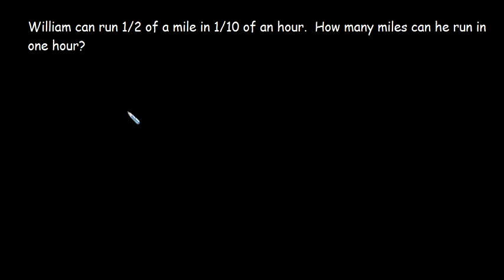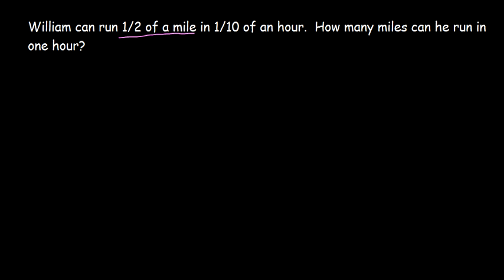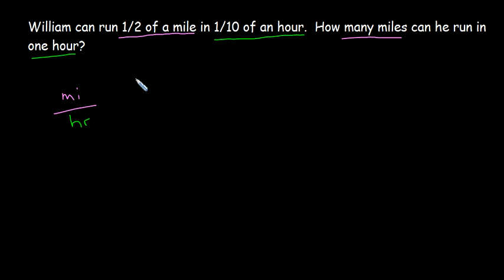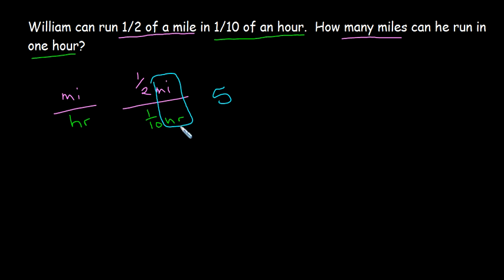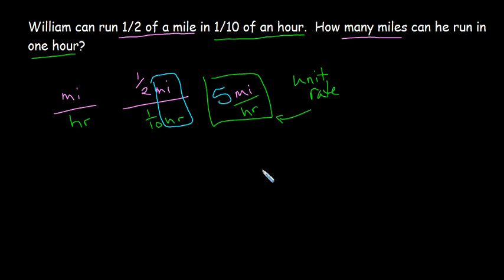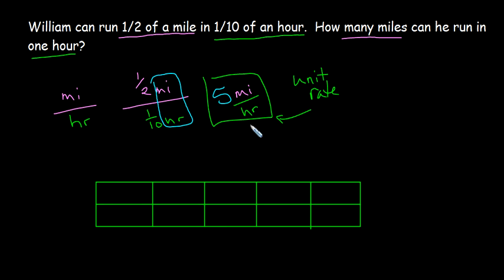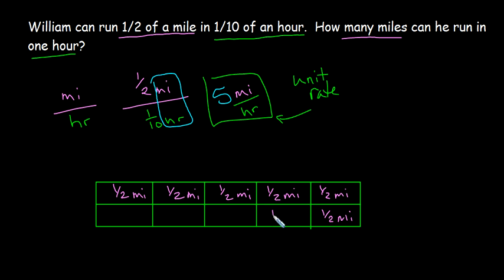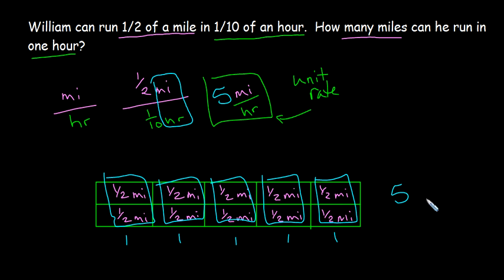Finding Unit Rates by Simplifying Complex Fractions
This video demonstrates two methods of find a unit rate:  algebraic and symbolic.  This skill directly address CCSS.Math.Content.7.RP.A.1 Compute unit rates associated with ratios of fractions, including ratios of lengths, areas and other quantities measured in like or different units.